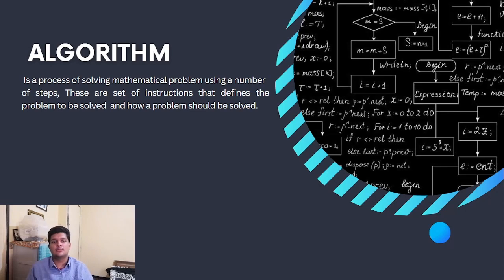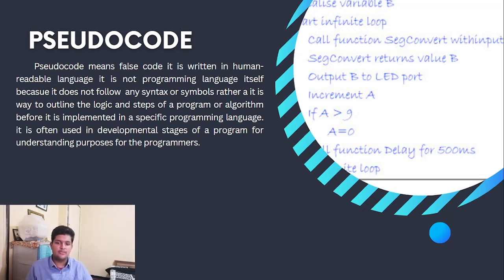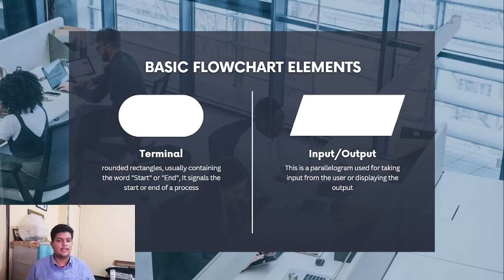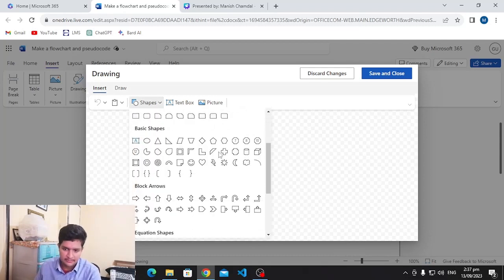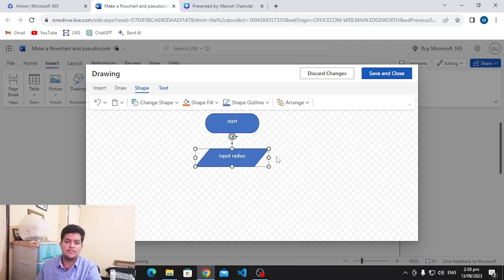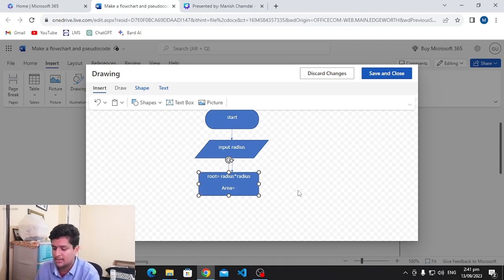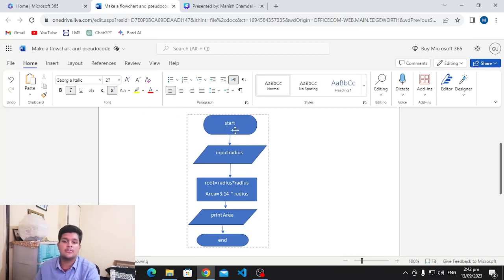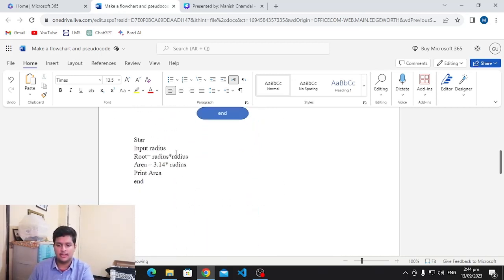Logic Formulation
a simple lecture on the basics of logic formulation for programming